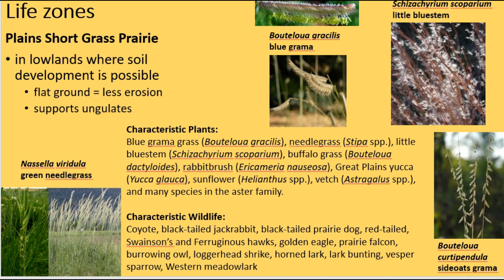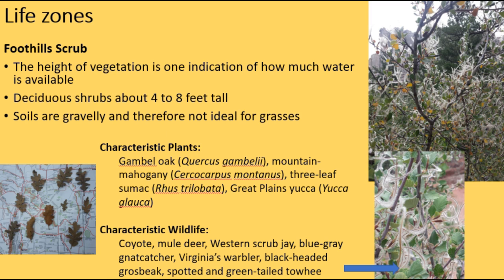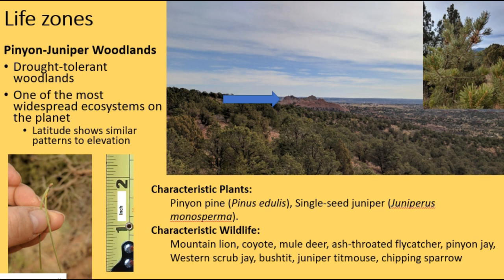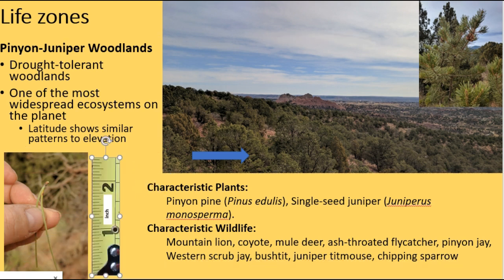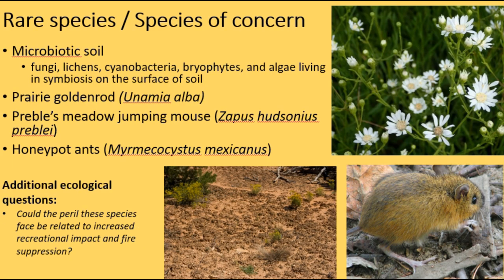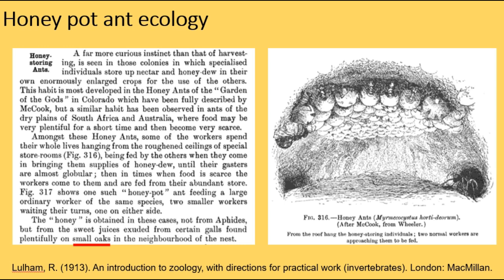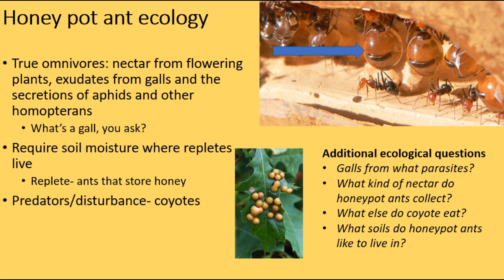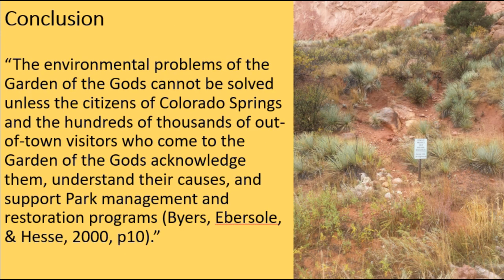Ecology of the Garden of the Gods